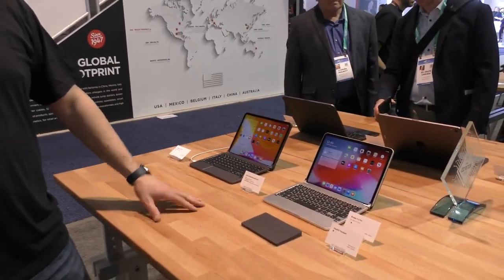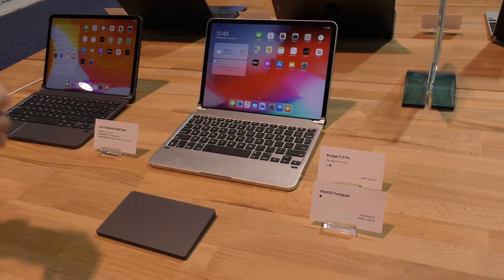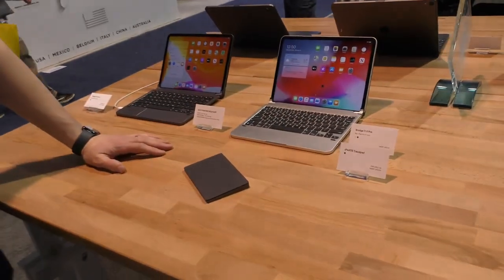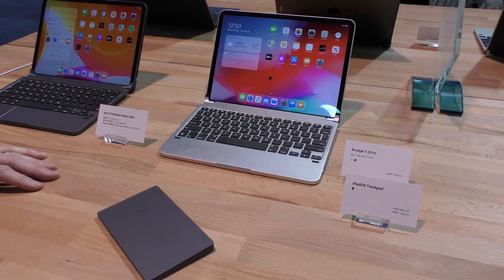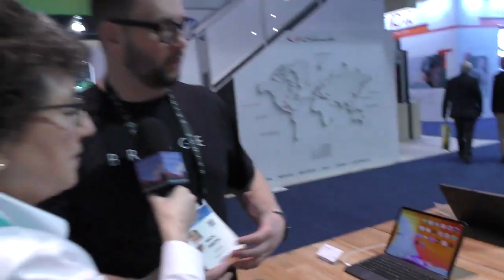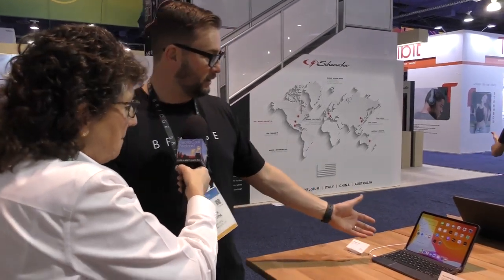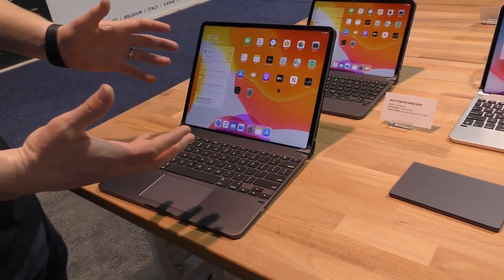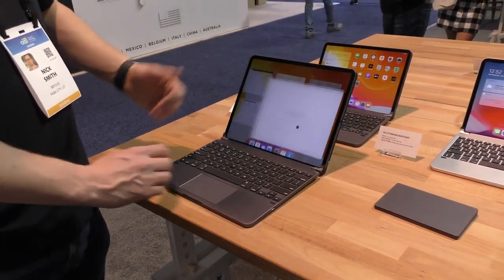IPAD PRO 12.9 INCH 2020 - Review Of Brydge Pro+ Keyboard | Trackpad for iPad Pro At CES 2020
Brydge Pro 12.9 Keyboard for iPad Pro 12.9 inch 3rd Generation 2018 Model | Aluminum Wireless Bluetooth Keyboard with Backlit Keys | Long Battery Life | (Space Gray)
US UK

Brydge Pro 11.0 Keyboard for 11.0-inch iPad Pro 3rd Generation 2018 Model | Aluminum Wireless Bluetooth Keyboard with Backlit Keys | Long Battery Life | (Silver)
US UK

Apple iPad Pro (12.9-inch, Wi-Fi, 64GB) - Space Gray (Latest Model)
US UK

Apple iPad Pro (11-inch, Wi-Fi, 64GB) - Space Gray (Latest Model)
US UK

US UK

Allison Sheridan interviews Nick Smith, Co-CEO and Founder of Brydge, about their new keyboard specifically designed for the iPad Pro. The Brydge Pro+ is a Bluetooth keyboard and integrated trackpad, with one model designed for the 12.9-inch (3rd Gen) iPad Pro and another for the 11-inch iPad Pro.

Adding this keyboard to your iPad Pro gives it the feel and style of a MacBook Pro for added flexibility and productivity. Both keyboards have adjustable backlit keys that can be viewed from 0-180 deg and include an oversized, multi-touch trackpad that is optimized to take advantage of iPad OS’s Assistive Touch features. These keyboards support Bluetooth 4.1 connectivity and have a 3-month battery life per charge.

The Bridge Pro+ keyboards are machined from aluminum to match the design, quality, and color of the iPad Pro. In addition, Brydge will soon be releasing a standalone iPad OS Trackpad. This trackpad is made with a glass surface and is designed to make the most of the new Assistive Touch features within iPadOS. Like their Pro+ keyboard, the iPad OS Trackpad supports 4.1 Bluetooth connectivity and provides a 3-month battery life per charge.  Both the Brydge Pro+ keyboard and iPad OS Trackpad will be available in Space Gray and ready for order in March 2020. The setting is the CES show floor in the Las Vegas Convention Center.

COMPATIBILITY & PROTECTION | Only fits the iPad Pro 12.9 - 3rd Generation, 2018 Model ONLY. Included with the keyboard, our new snap-on magnetic cover is the perfect solution to protect the back of your 12.9-inch iPad Pro from scratches or dents. || DOES NOT FIT 2015/2017, 1st or 2nd Generation iPad Pro 12.9 ||

AWARD WINNING BLUETOOTH KEYBOARD | As an industry-leading wireless Bluetooth keyboard for the iPad Pro will provide an excellent typing experience. The Brydge Pro 12.9 is designed to perfectly match the iPad Pro, in size, color and material. A full keyboard with dedicated iOS special function keys giving you the functionality of an iPad and the productivity of a laptop. Enjoy an unmatched Macbook-like typing experience you can’t get with any other wireless keyboard.

PRECISION DESIGN | Forged out of a single piece of high-grade aluminum, the Brydge Pro 12.9 is designed to give you a stable base for your iPad Pro yet maximum flexibility, functionality, productivity and tactile adjustable backlit keys.

👉Get the latest surf wear for casual occasions, t shirt / sweaters / cushions / laptop cases / mugs / stickers / bags / towels / long sleeve tees / wall art